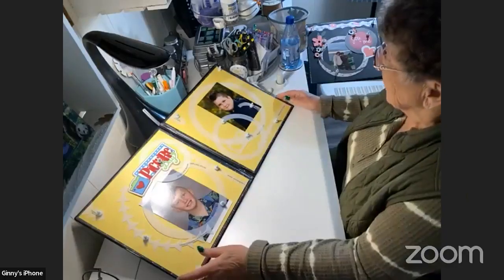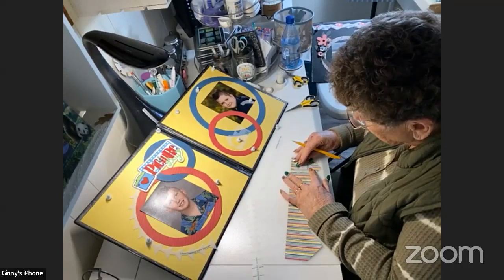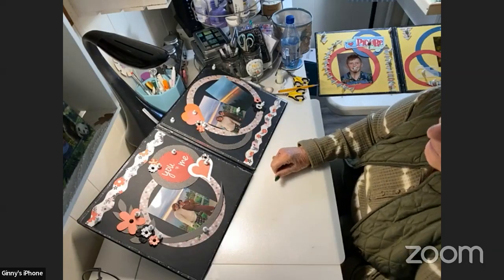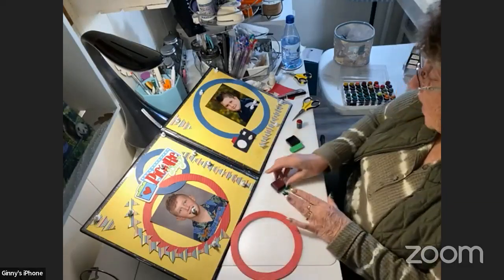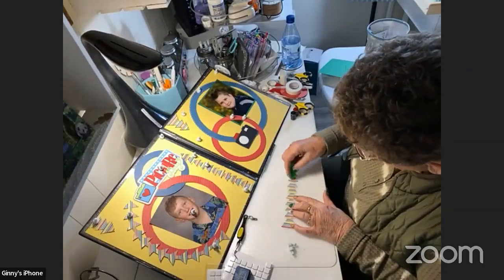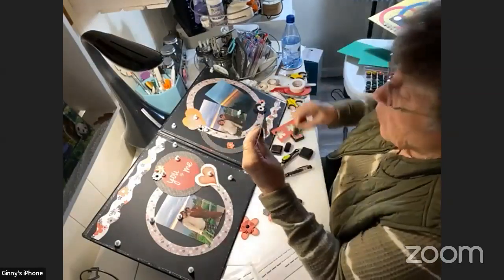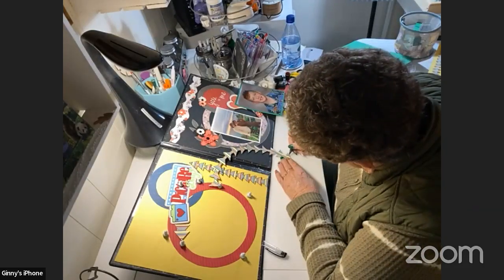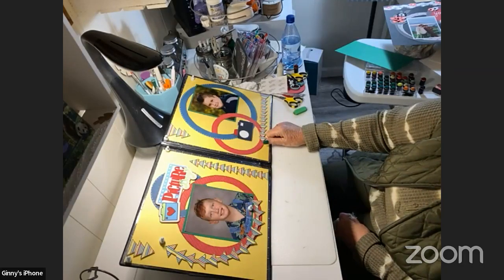Create a Boy Themed Scrapbooking Layout with us!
Create a boy themed scrapbooking layout using the new Laurel Crescents! Creative Partner Ginny Prosser will be hosting this craft-in, get ready for a fun night of cropping and talking!